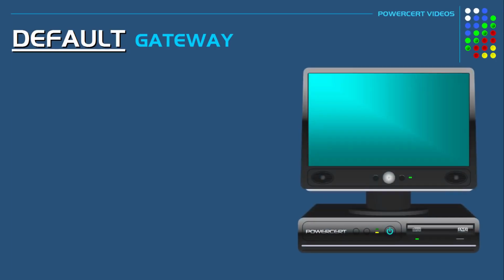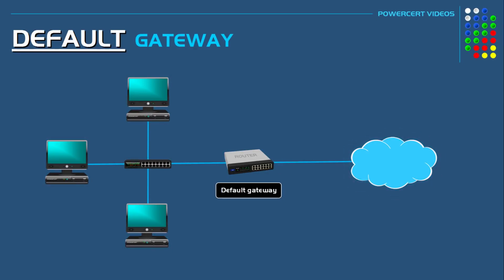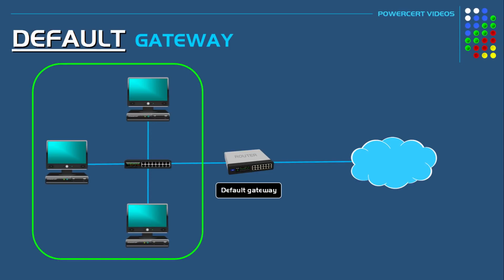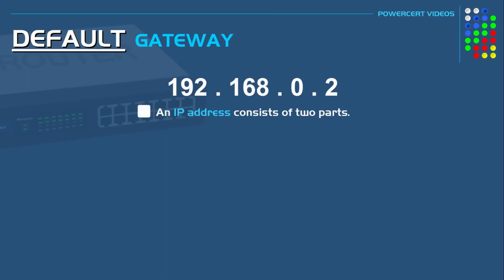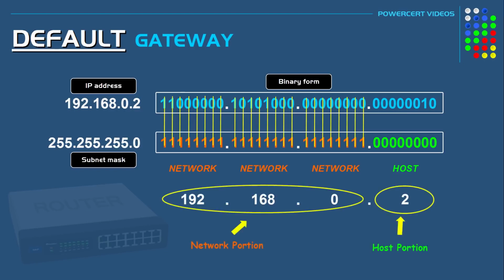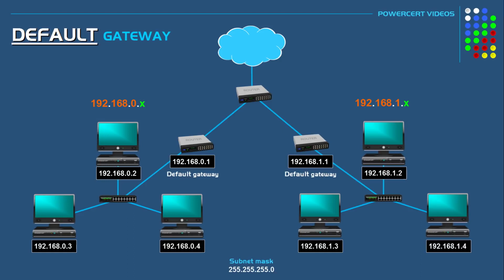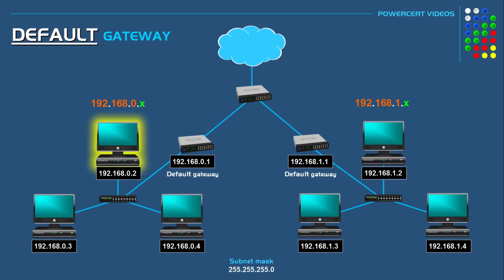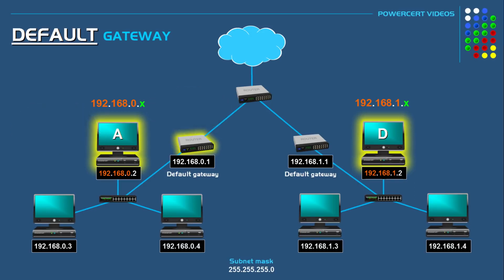Default Gateway Explained